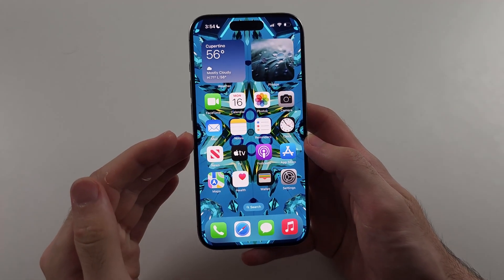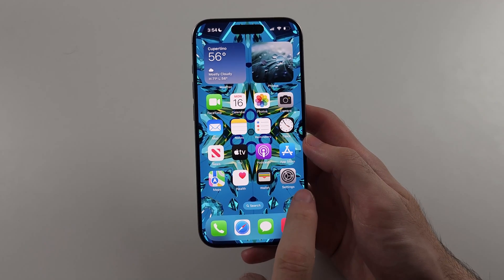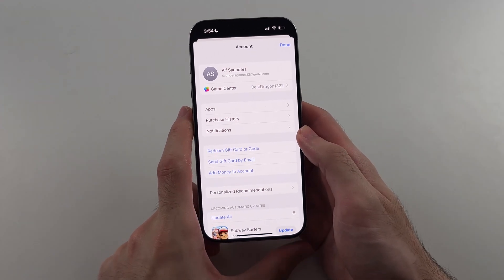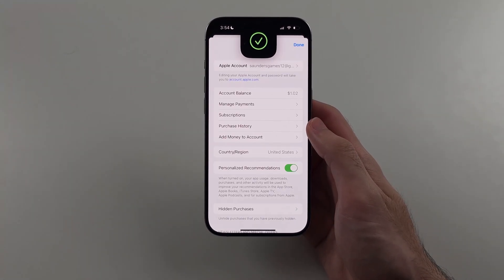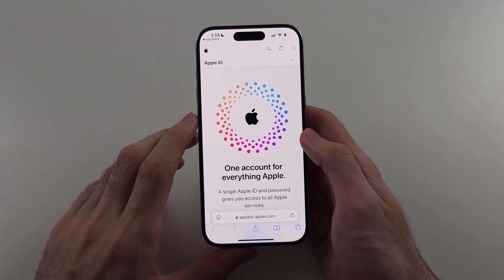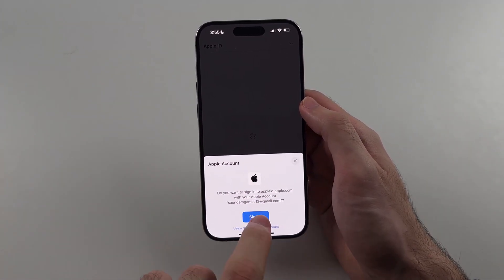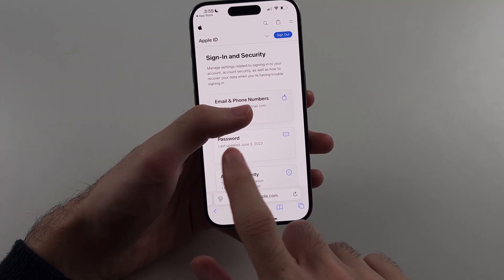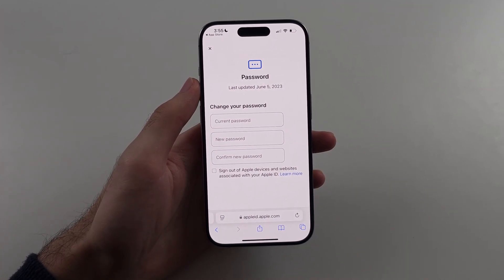How To Change Apple ID Password in iPhone iOS 18 (Apple Account)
Apple ID Password iPhone iOS 18 | Need to update your Apple ID password on iPhone iOS 18? This video will show you exactly how to change your Apple ID password and manage your Apple account settings. Whether you want to enhance security or simply update your credentials, this guide will walk you through the process step-by-step. By the end of this tutorial, you'll know how to change your Apple ID password on iPhone iOS 18 efficiently and securely.